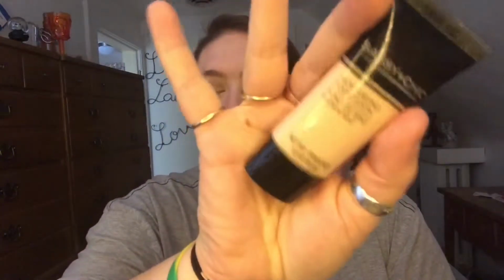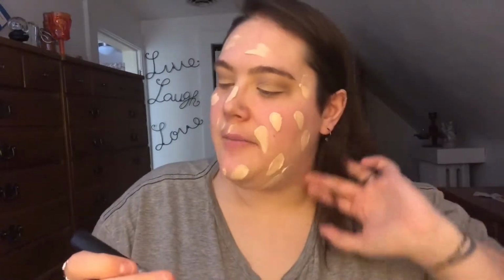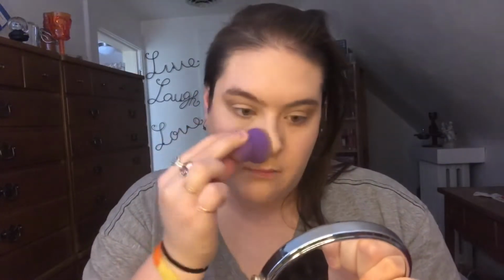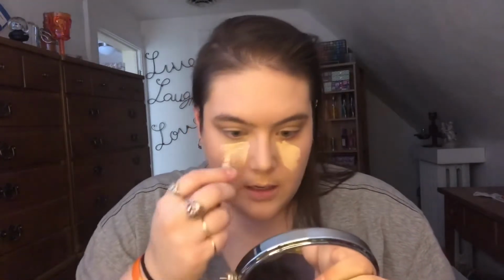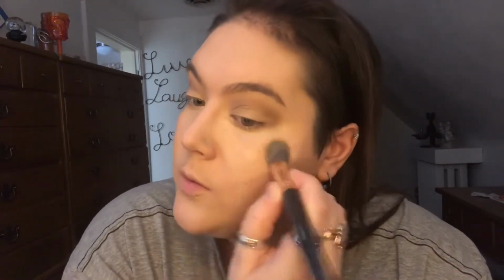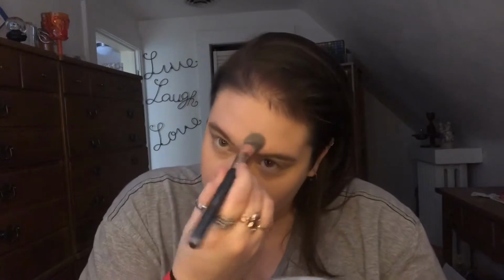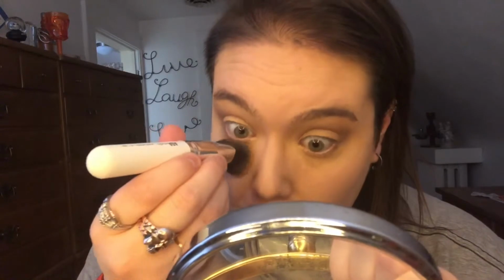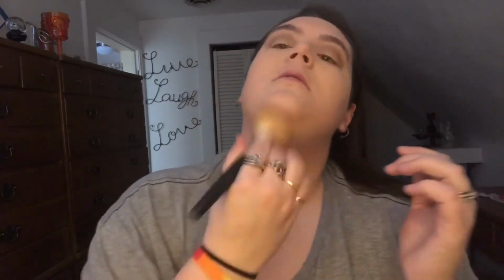WHAT DO YOU NEED | STARTER MAKEUP ROUTINE Part 2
Hello Everyone,
 I am starting a series on my channel of things that I think are important in a beginner makeup routine and what things can be skipped. I have included some tips and tricks as well. I hope enjoy!!

Sassy + Chic Moisturizing Foundation-Light: I found this in the Dollar Store.

Sassy + Chic Beauty Sponge-Purple: I found this at the Dollar Store.

La Colors Conceal It Concealer-Light: I bought this in the Dollar General.

Primerose Hill Brush-Contour: I received this in a brush set for Christmas one year. It came from Wal-Mart.